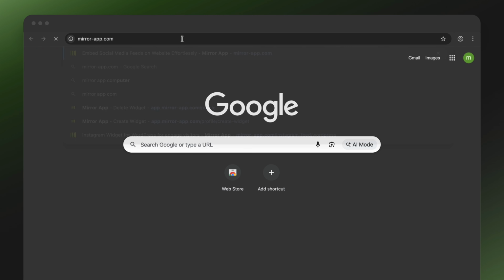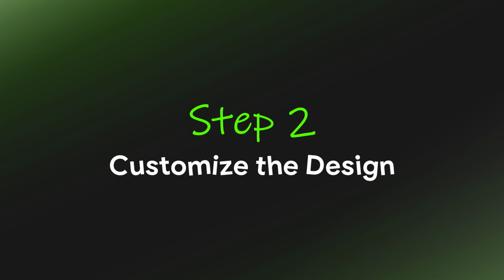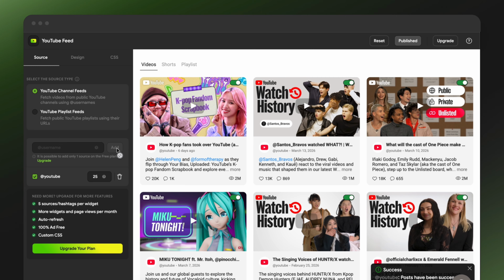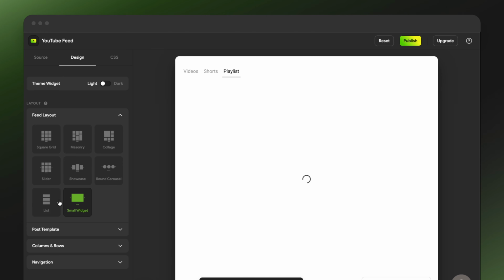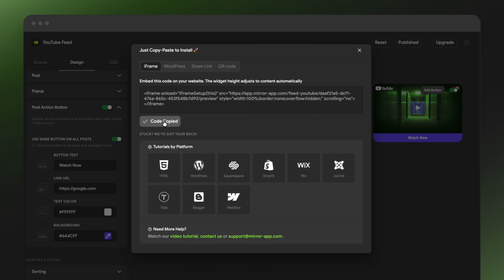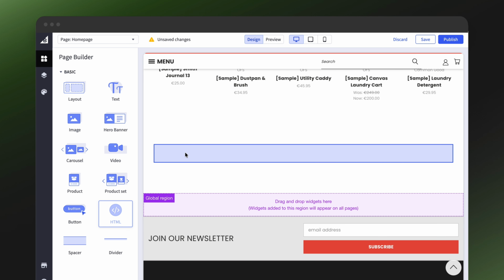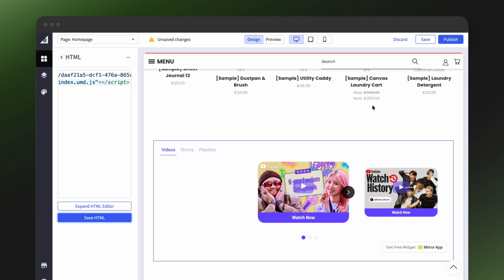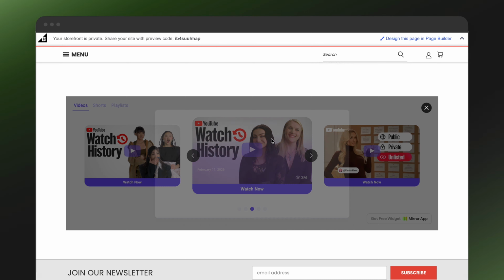How to Add YouTube Feed to BigCommerce | Step-by-Step Guide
Running a BigCommerce store and want your YouTube videos to support the shopping experience instead of sending visitors away from your site? In this tutorial, you’ll create a YouTube Feed widget in Mirror App, customize it for your storefront, and add it to a BigCommerce page using the HTML option.

How to add YouTube Feed to BigCommerce: Quick Summary

1. Create your YouTube Feed widget in Mirror App.
2. Connect the YouTube source you want to show on your BigCommerce store.
3. Customize the feed design — layout, card style, spacing, and other display settings.
4. Publish the widget and copy the installation code.
5. Open your BigCommerce store editor and find the place where the feed should appear.
6. Drag the HTML option into that area, paste the Mirror App embed code, save it, and publish your changes.

This setup is useful when you want to bring product videos, tutorials, reviews, channel updates, demos, or brand content into a storefront page, homepage section, product-focused page, campaign page, or content block.

Mirror App prepares the embed code for you. In BigCommerce, you only need to choose the placement, add the HTML option, paste the code, save, and publish the store update.

FAQ
1️⃣ Can I add a YouTube feed to BigCommerce without coding?
Yes. Mirror App generates the installation code for you. In BigCommerce, you paste it into the HTML option in your store editor.

2️⃣ Where do I paste the YouTube feed code in BigCommerce?
Open your BigCommerce store editor, find the place where you want the feed to appear, drag the HTML option into that area, and paste the Mirror App embed code into the HTML code window.

3️⃣ Can the YouTube feed match my BigCommerce store design?
Yes. You can customize the layout, card style, spacing, and other display settings in Mirror App before publishing the widget.

4️⃣ Can I place the YouTube feed on a specific BigCommerce page?
Yes. Add the HTML option to the page section where you want the YouTube feed to appear.

5️⃣ Do I need to publish my BigCommerce changes?
Yes. After pasting the code and saving it, publish your changes so the YouTube feed becomes visible on your live store.

Chapters:
00:00 Intro
00:13 Step 1 — Create your widget
00:27 Step 2 — Customize the design
00:52 Step 3 — Add it to BigCommerce